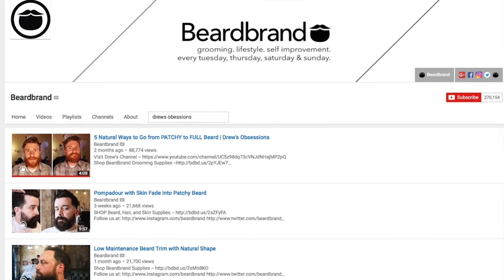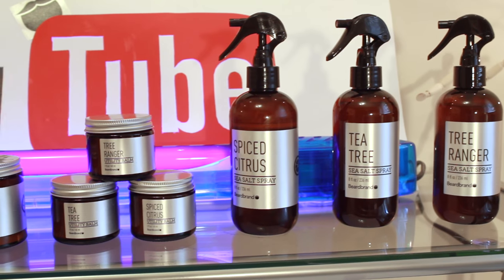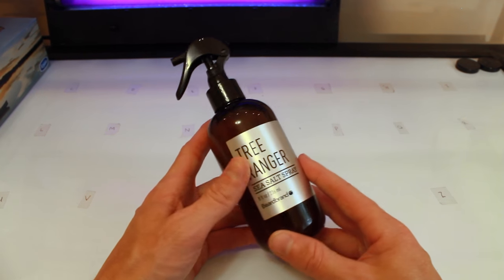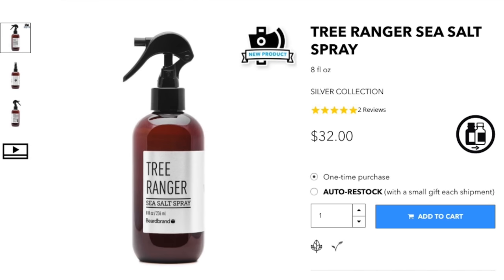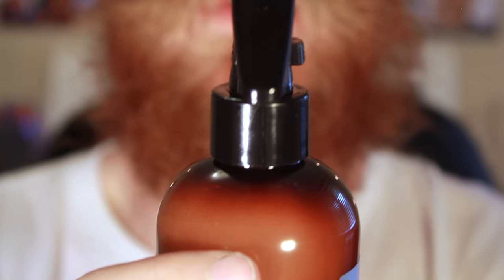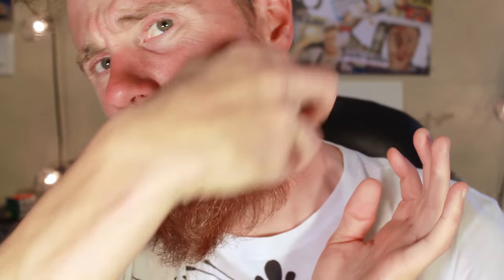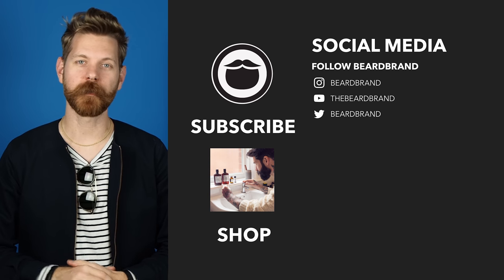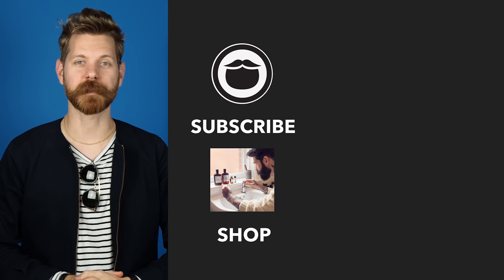Making a Patchy Beard Look Full With Sea Salt Spray | Drew's Obsessions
DESCRIPTION
Drew, from Drew's Obsessions, is gonna experiment with different products to help make your patchy beard look fuller. Today he is gonna be using the Sea Salt Spray.